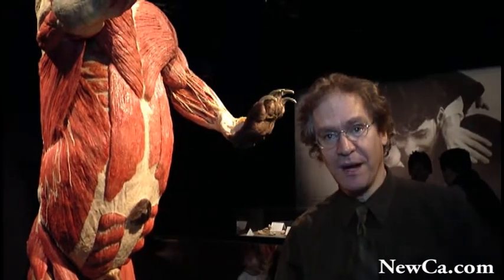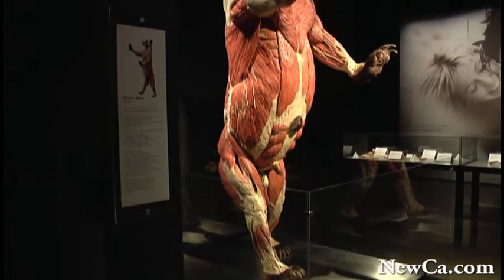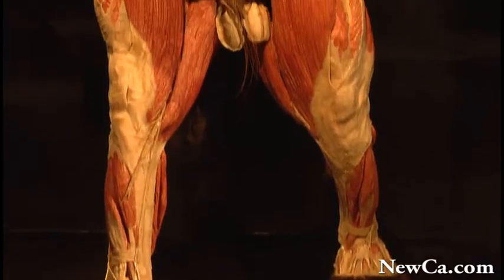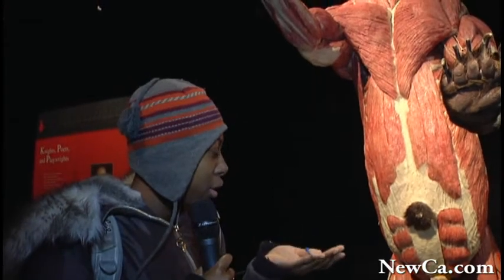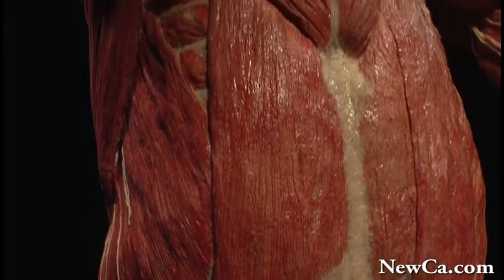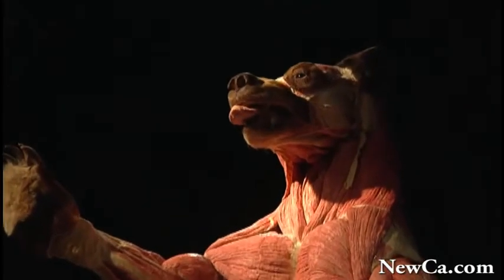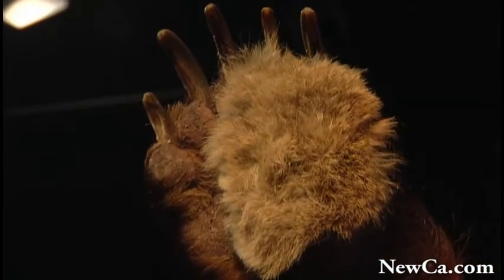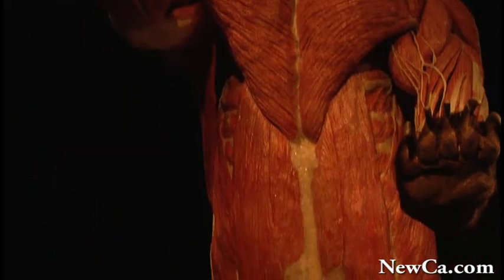💀 Body Worlds Ex – Worldwide Premiere of the Brown Bear at the Ontario Science Centre 2010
One of the world's largest Body Worlds collection represent at the Body Worlds & The Story of the Heart exhibition at the Ontario Science Centre Toronto  2010 - Worldwide Premiere of the Brown Bear.
Each Body Worlds exhibition contains real human specimens, including whole-body plastinates as well as individual organs, organ configurations and translucent body slices. The spectacular plastinates in the exhibition take the visitor on an exciting journey of discovery under the skin.

Want more stories? How about these:
 · The Hockey Couple Worldwide Premiere at the Body Worlds & the Story of the Heart Ex 2010

and many more from Health & Medicine events, and other show.